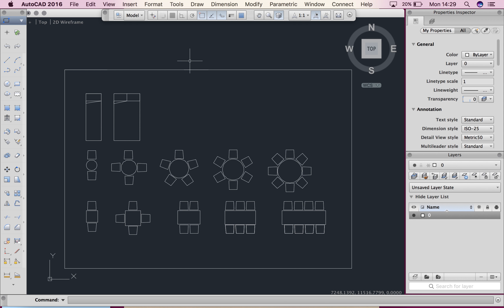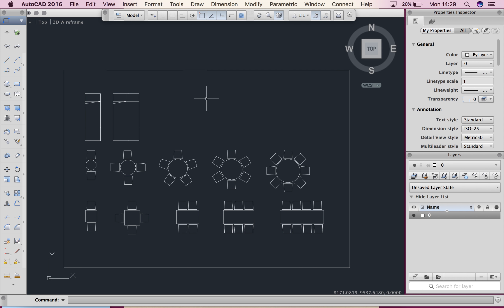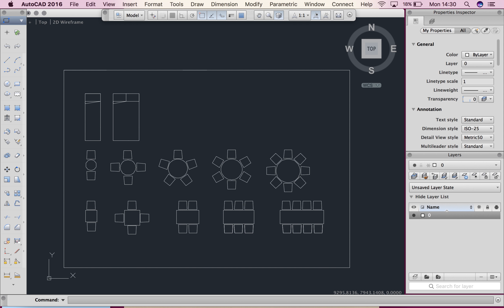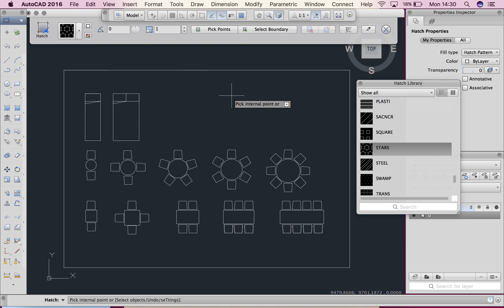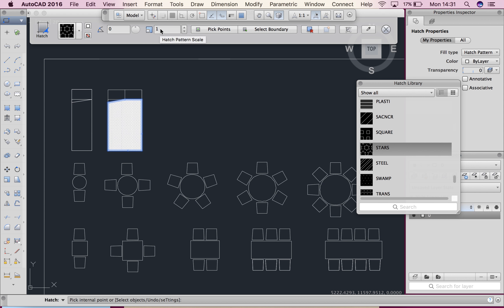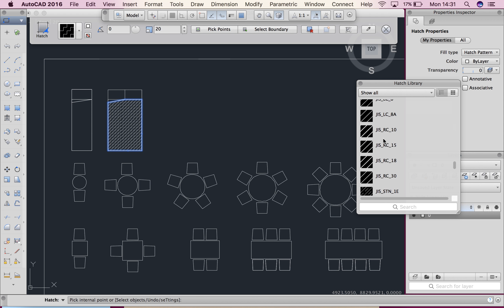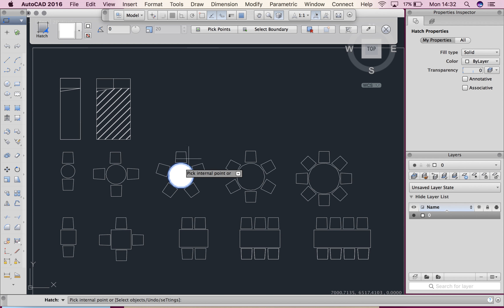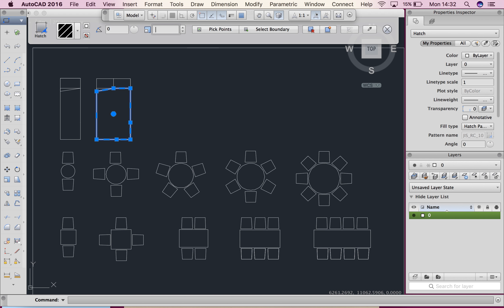Hatching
How to Hatch in autoCAD for MAC